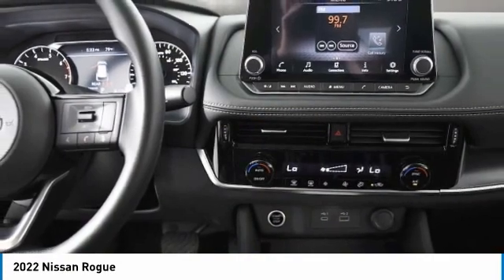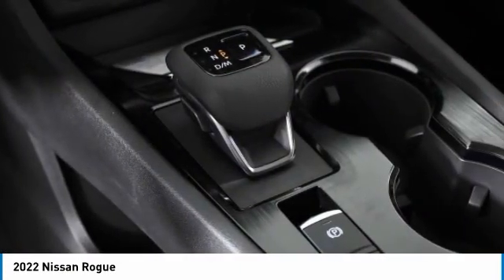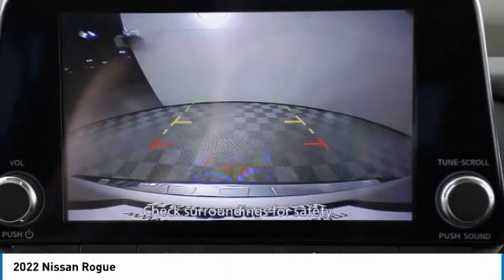2022 Nissan Rogue NC698008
2022 NISSAN ROGUE Palmetto Bay, FL
Stock# NC698008

GUN METALLIC, CHARCOAL, PRIMATEX LEATHERETTE SEAT TRIM, CHARCOAL, CLOTH SEAT TRIM, [N92] ILLUMINATED KICK PLATES, [L92] FLOOR MATS W/1-PIECE CARGO AREA PROTECTOR -inc: seatback protector, First Aid Kit, [B93] CHROME REAR BUMPER PROTECTOR, [B92] BLACK SPLASH GUARDS (SET OF 4), Wheels: 18  Aluminum Alloy, Wheels w/Machined w/Painted Accents Accents, Vinyl Door Trim Insert. This Nissan Rogue has a strong 1.5L I3 Turbocharged DOHC 12V LEV3-ULEV50 201hp engine powering this Variable transmission.

* Experience a Fully-Loaded Nissan Rogue SV *
Urethane Gear Shifter Material, Trip Computer, Transmission: Xtronic CVT Automatic -inc: manual mode, Transmission w/Driver Selectable Mode, Traction Control System (TCS) ABS And Driveline Traction Control, Tires: 235/60R18 All Season, Tire Specific Low Tire Pressure Warning, Tailgate/Rear Door Lock Included w/Power Door Locks, Systems Monitor, Strut Front Suspension w/Coil Springs, Steel Spare Wheel, Speed Sensitive Variable Intermittent Wipers, Single Stainless Steel Exhaust, Side Impact Beams, Seats w/Cloth Back Material, Remote Releases -Inc: Power Fuel, Remote Keyless Entry w/Integrated Key Transmitter, Illuminated Entry, Illuminated Ignition Switch and Panic Button, RearView Monitor Back-Up Camera, Rear Parking Sensors, Rear Cupholder.

You've earned this- stop by HGreg Nissan Kendall located at 17305 S Dixie Hwy, Palmetto Bay, FL 33157 to make this car yours today!